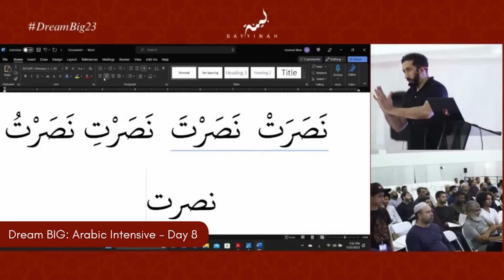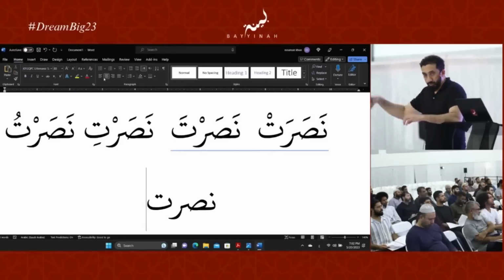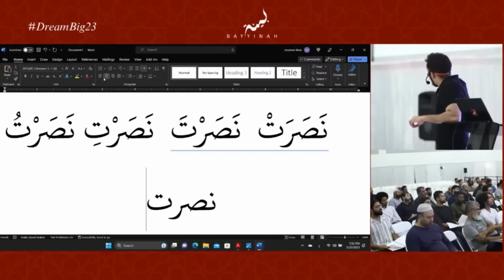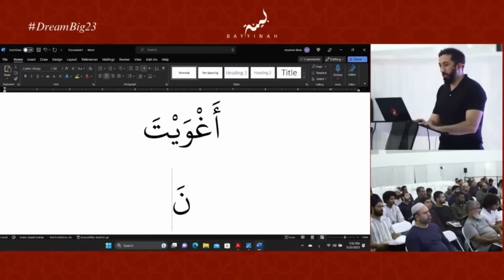Beginner's Mistakes in Arabic - Nouman Ali Khan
In the journey of learning Arabic, students often stumble over common mistakes, such as misinterpreting pronouns or being influenced by the limitations of the English language. These errors can lead to psychological barriers that hinder progress. Recognizing these pitfalls and adopting a step-by-step approach can significantly ease the learning curve, paving the way for a deeper understanding of the Arabic language and the Quran.

It's official, Ust. Nouman Ali Khan is coming this October and November to Australia to present his Story Night and Quran Week events!

5 Story Night Events and 2 Quran Intensive Courses in selected cities!

Get ready for some exciting events in each location!

Save the dates:
📍 Sydney: Quran Week (20-26 October) , Story Night (29 October)
📍 Brisbane: Story Night (3 November)
📍 Adelaide: Story Night (5 November)
📍 Melbourne: Story Night (11 November) , Quran Week (17-23 November)
📍 Perth: Story Night (26 November)

Secure your tickets today to make sure you do not miss out!
Early bird tickets for Quran Week end 26 September!

These events are appropriate for adults and children above the age of 9.